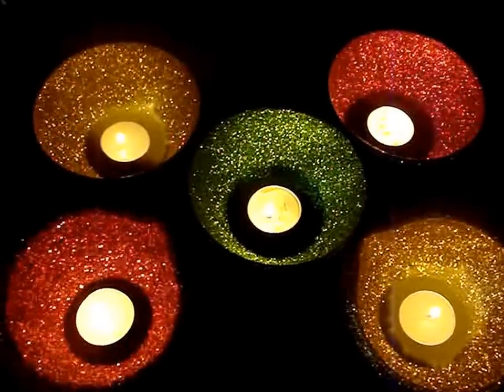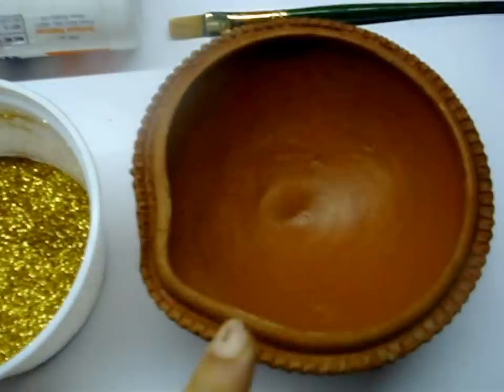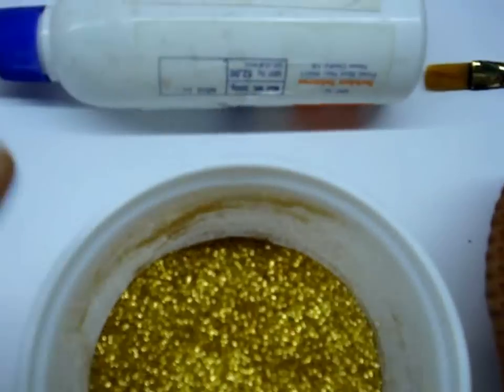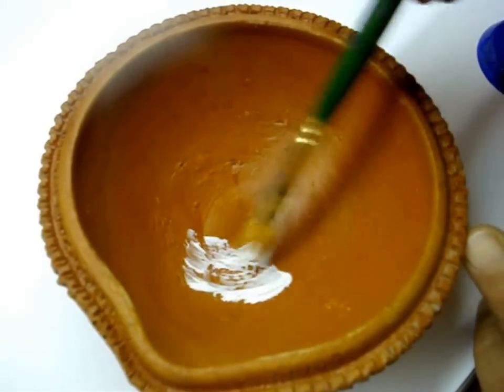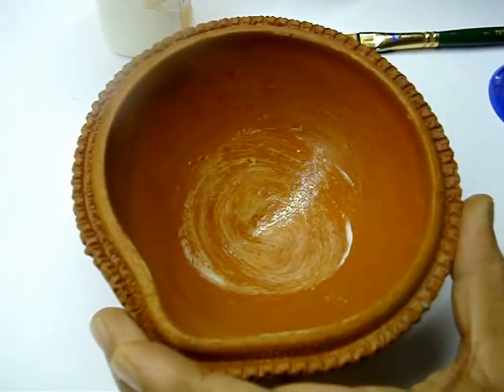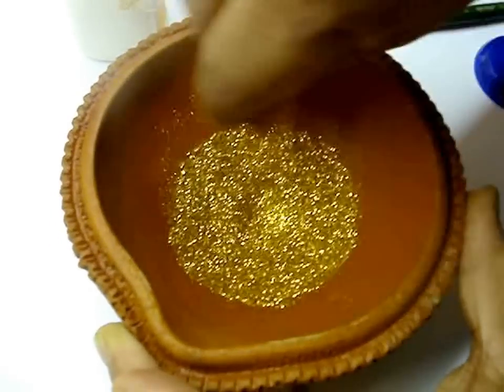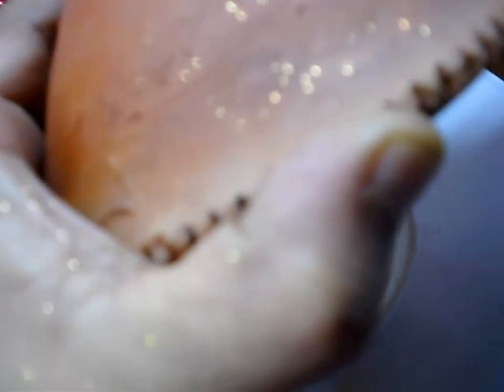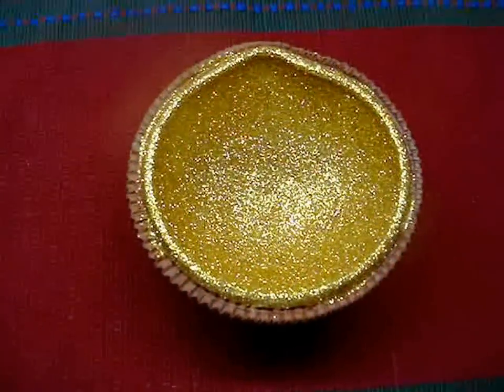DIY How to make Festive Votives / T light holder in 5 minutes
Add a lovely glittery touch to your home. Very festive and beautiful. Very easy to make in 5 minutes. Any unused ceramic, metal or glass bowl can be used.

Paper crafts, how to make paper crafts, easy paper crafts, paper craft tutorial, handmade crafts, decoration ideas,
home decor ideas, how to,
handicrafts with waste materials, crafts from waste bottles,
crafts from waste materials, wall art ideas, simple crafts, ideas for making something from waste, recycled materials butterflies, how to make cool stuff out of waste paper, how to, crafts, today, art diy, milk jug crafts, christmas toy from a plastic bottle, best out of waste for school children project